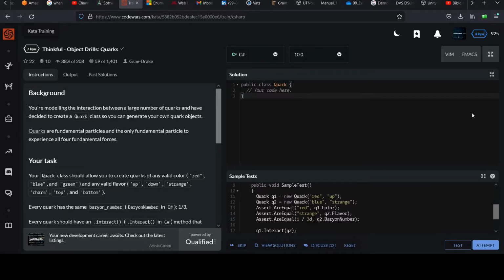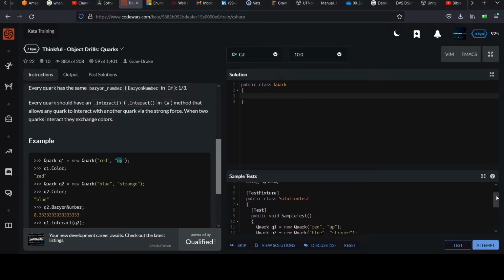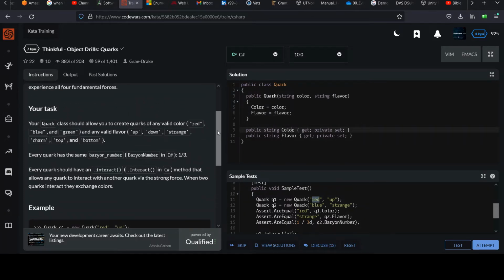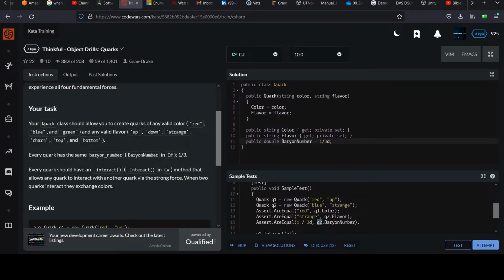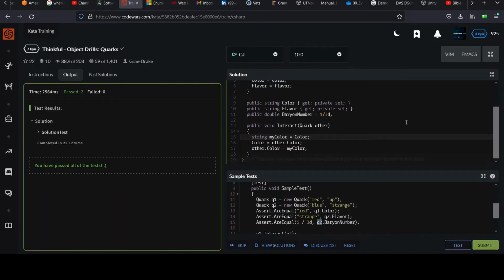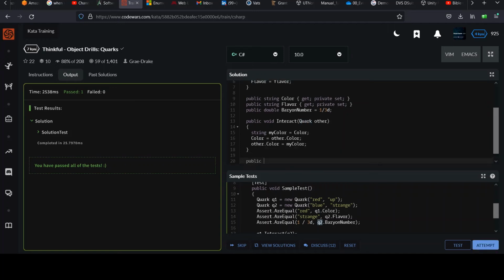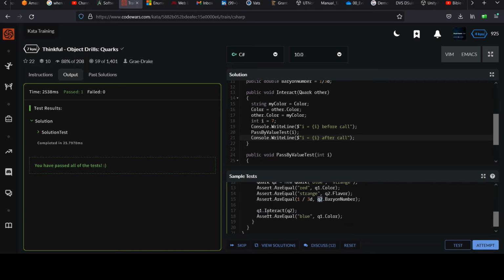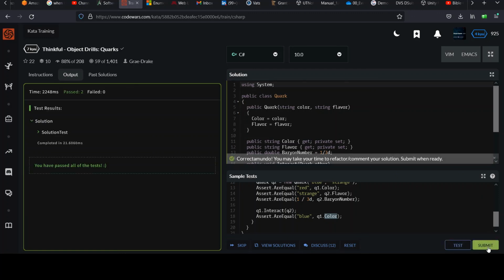Code Wars C# 7 kyu: Thinkful - Object Drills: Quarks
Beginner level C# object oriented programming series. Viewers are asked to implement a class representing quarks. Quarks have properties like color, flavor, and baryon number. Viewers are also to implement a behavior that allows quarks to interact with other quarks. This is great practice in learning how to make your own custom types. Beyond the solution we'll talk about the static keyword and pass by value and pass by reference.